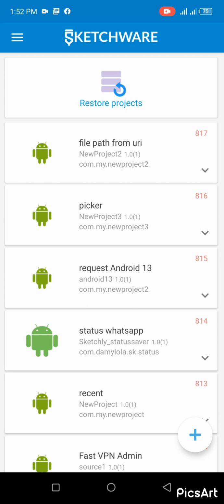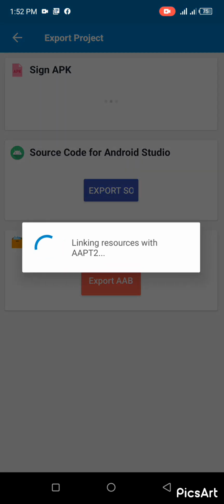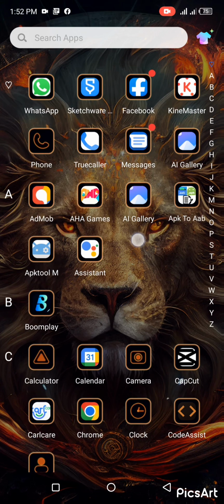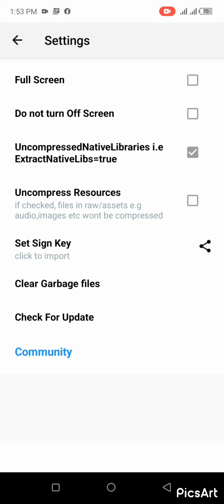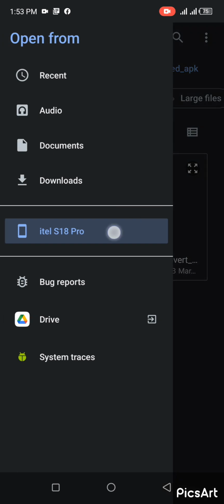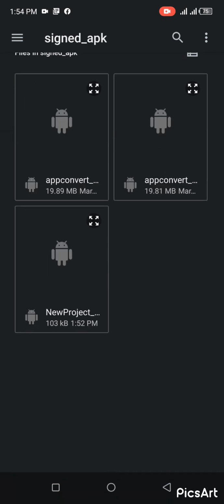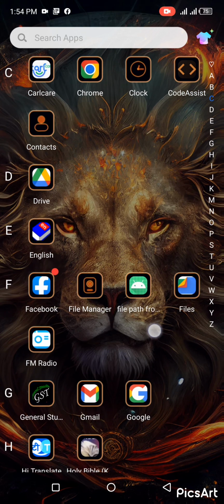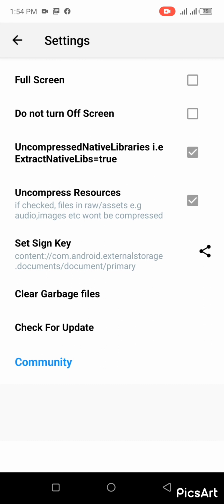Sketchware Build and Sign Your AAB | Easy way| Sign AAB to upload in play store | real ads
Sketchware  Sign Your apk | Easy way| Sign Apk for Admob ads | Upload to play store
Easy way to sign your apk and to upload to Google play store
Sketchware